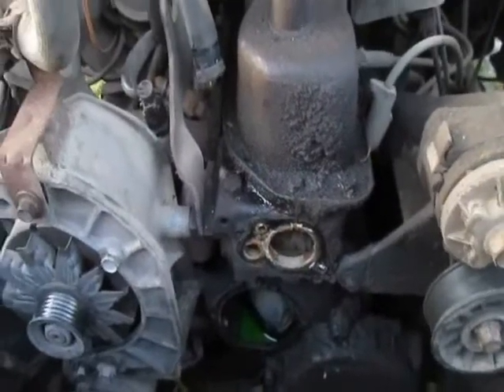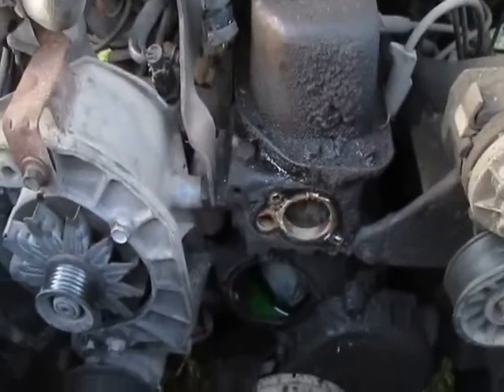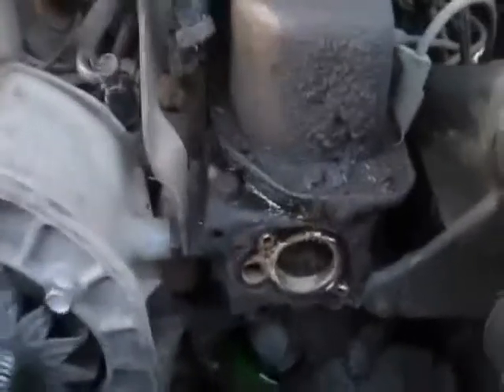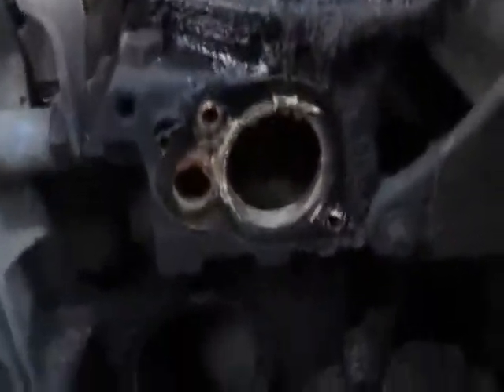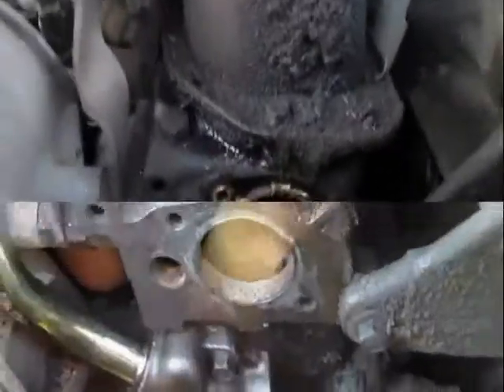Water Pump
Installing a water pump on a 300 cubic inch Ford 6 cylinder motor in  1992 Ford pick-up.